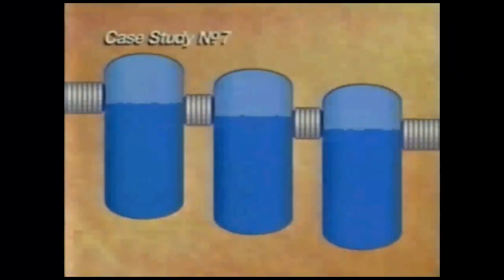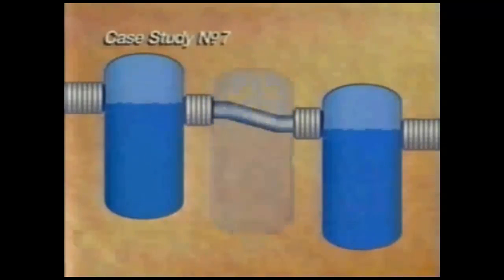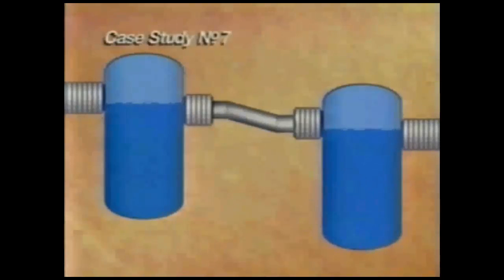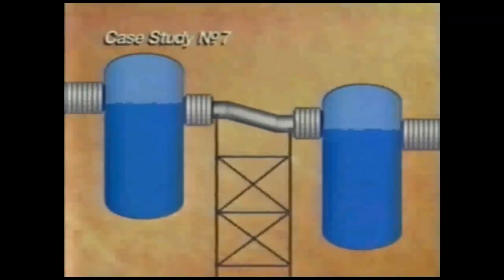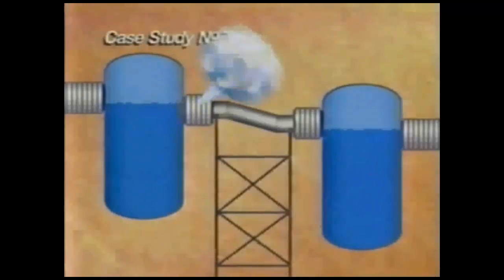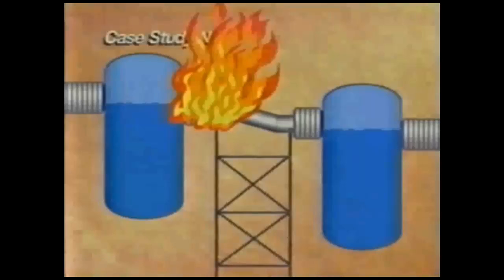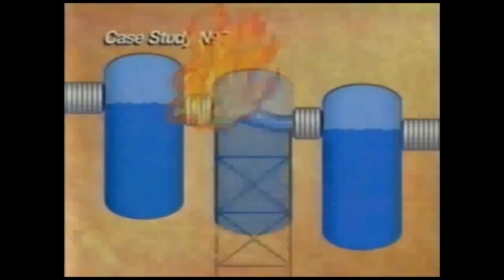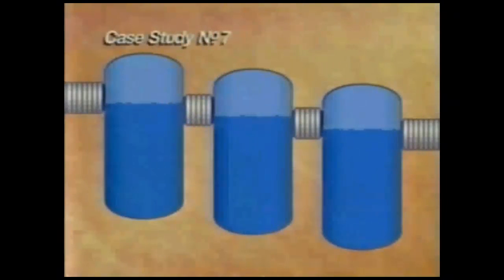Management of Change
Management of Change helps insure that changes to a process do not introduce new hazards or increase the risks of existing hazards. To learn more about Management of Change and its role in the Process Safety Management System, please visit SAChE’s Introduction to Managing Process Safety Hazards Certificate Program